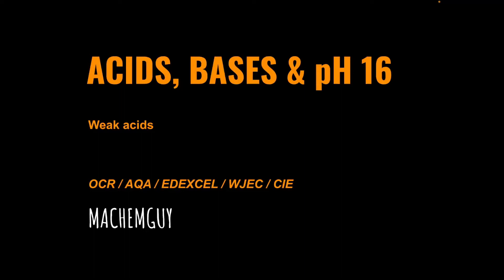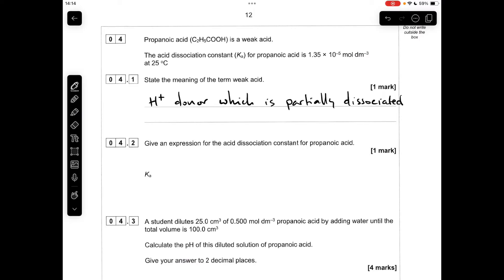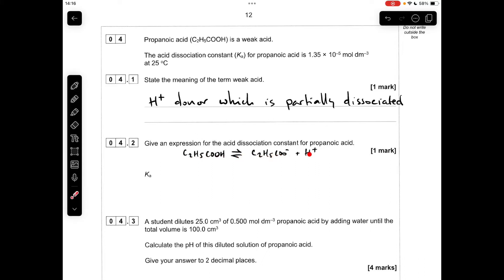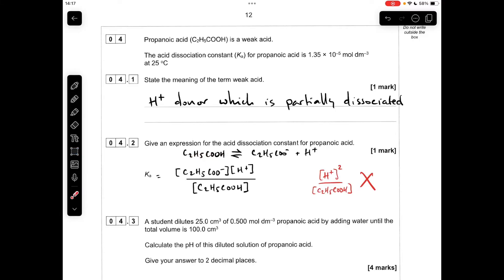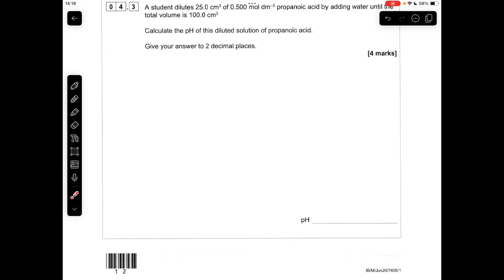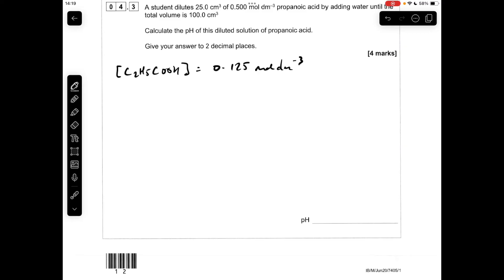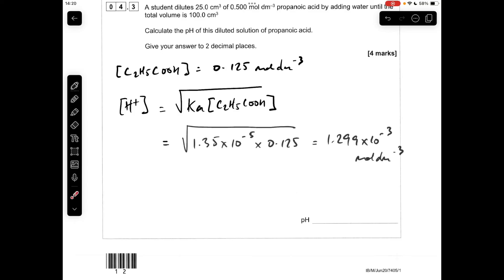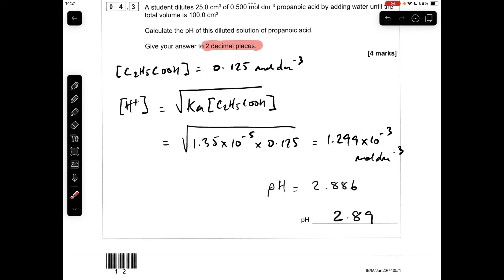A LEVEL CHEMISTRY EXAM QUESTION WALKTHROUGH - ACIDS, BASES & pH 16